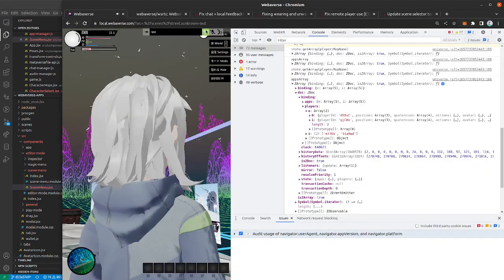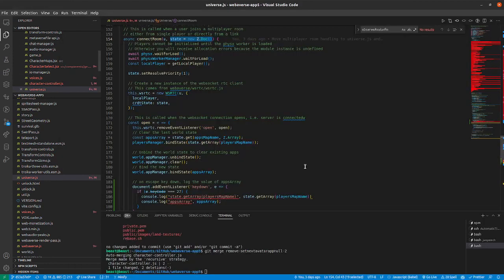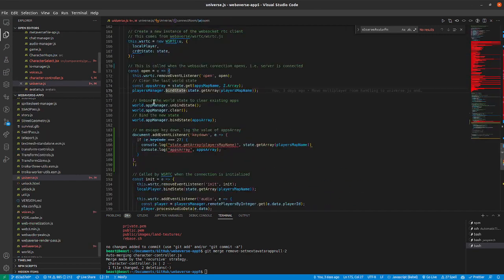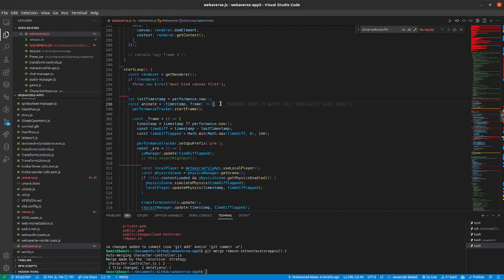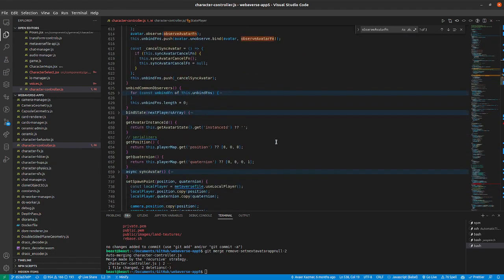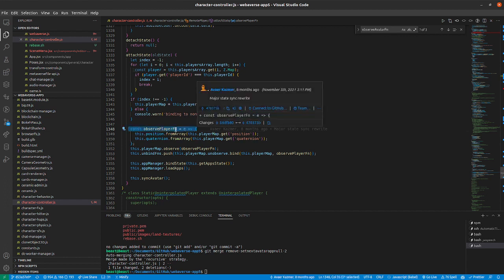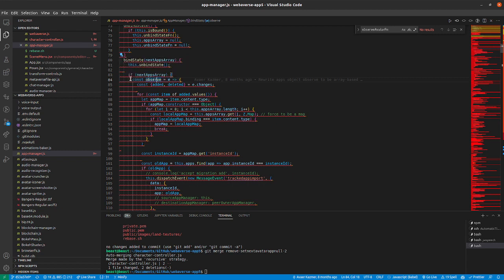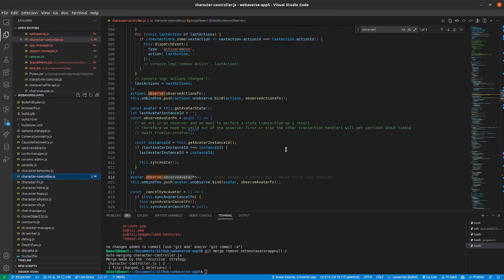Documentation - Core Tech Overview of Webaverse Multiplayer, Character Controller and App Manager